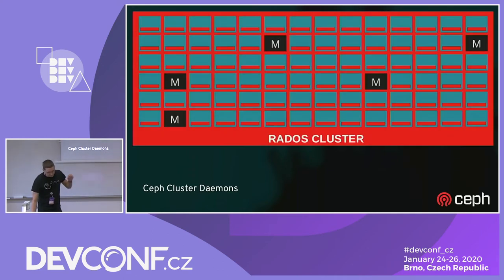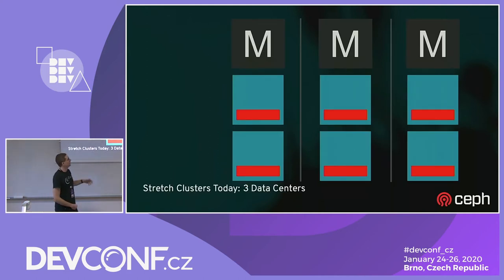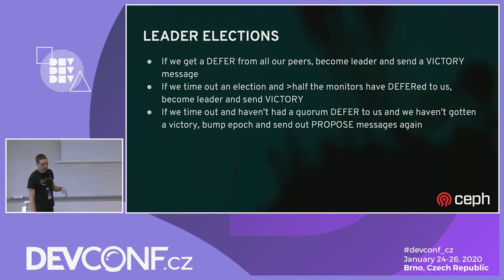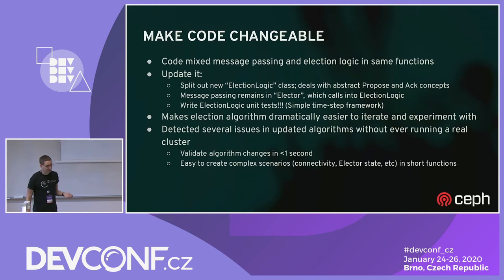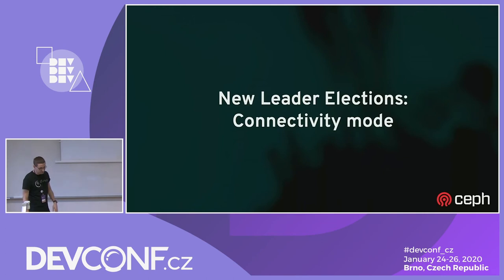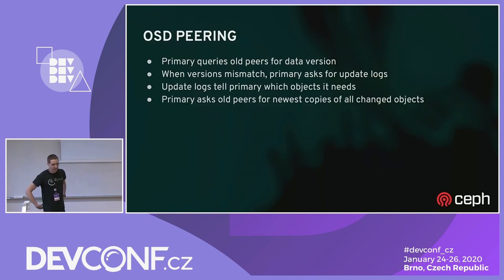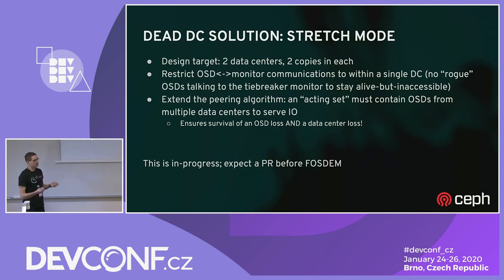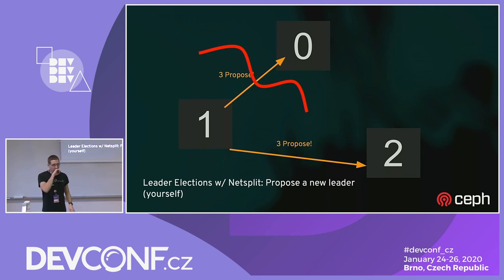Explicitly Supporting Stretch Clusters in Ceph - DevConf.CZ 2020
Speakers: Gregory Farnum

Ceph is an open source distributed object store, network block device, and file system designed for reliability, performance, and scalability. While Ceph is designed for use in a single data center, users have deployed “stretch” clusters across multiple data centers for many years, and deploying Ceph to back Red Hat’s OpenShift Container Storage product required us to support that workload explicitly and well — in particular, in the face of netsplits.
This requires improvements to our “monitor” leader elections and to the “OSD” peering process to keep data available without breaking our data integrity guarantees. This talk presents the whole cycle of that work from an algorithm and programmer perspective: the dangers we identified, the changes we needed, the architecture changes to support faster test iteration and coding, and the results.